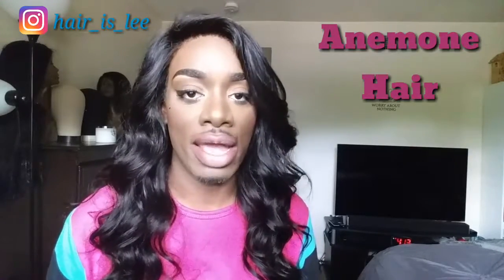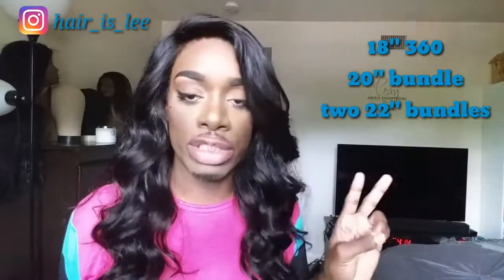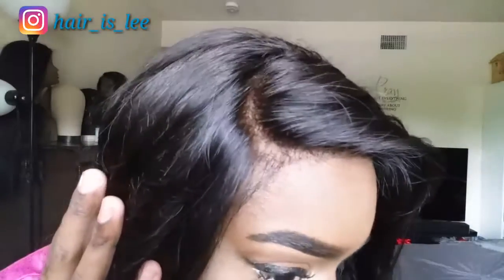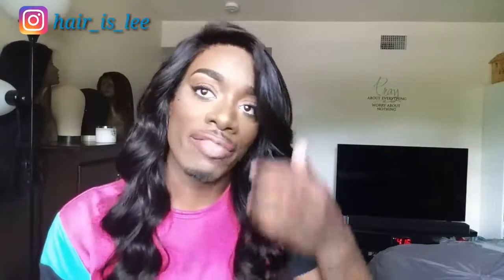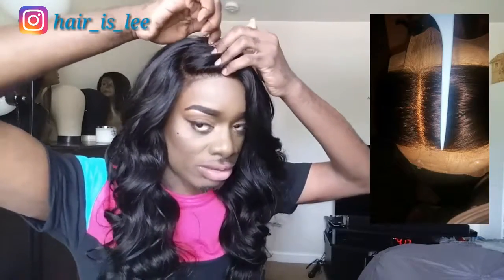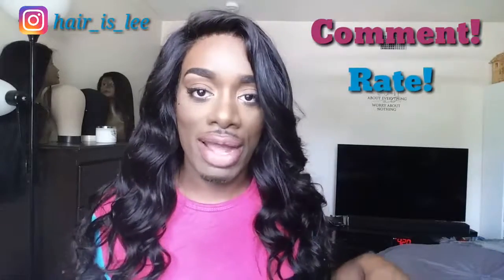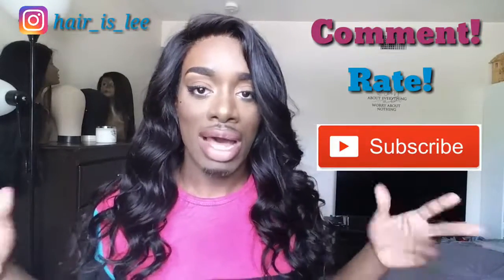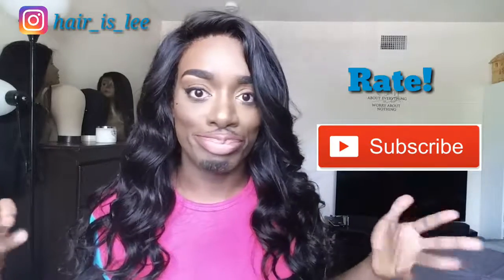My first 360 frontal ANEMONE HAIR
Store links:

(Ali Express)